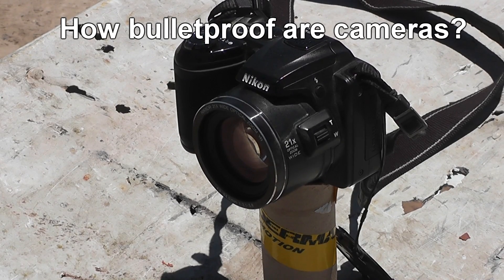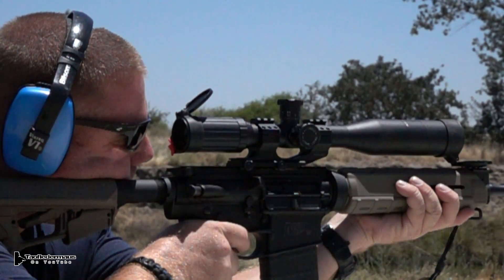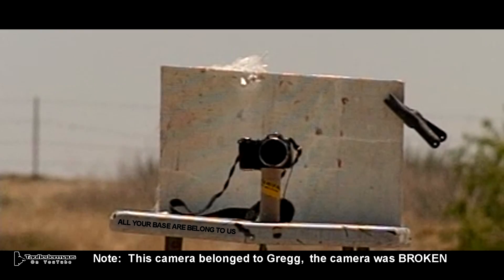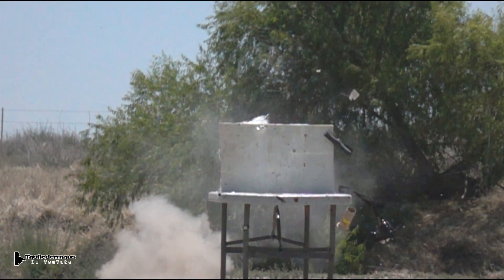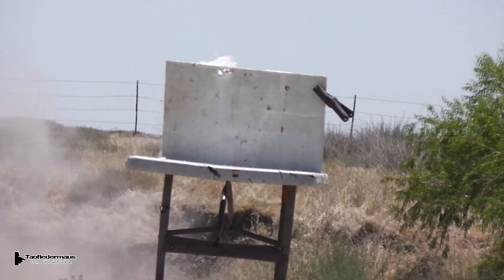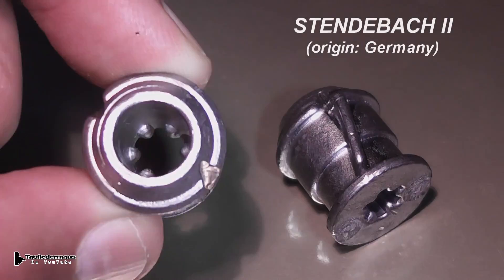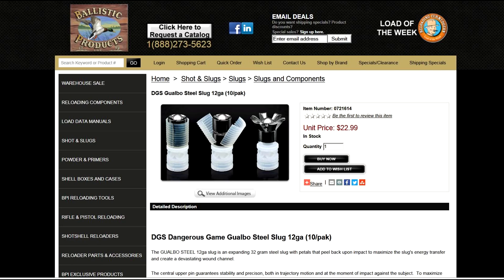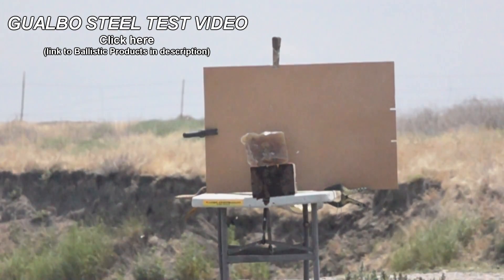How fast are audible RICOCHETS? - and we shoot a camera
We shoot Gregg's camera with his grocery store-bought M&P 10 double-shot assault rifle converted with a scope available online with an adapter to make it shoot faster. (do you know your memes?)

But seriously,   we had the fortune to hear the bullet whizzing away and saw it on camera.   We often hear these screaming bullets in our videos and they really sound menacing.   However,   the bullets are NOT travelling very fast,  they are just tumbling through the air very fast,    which is causing the noise.  I am able to get a speed estimation just be observing how far an object moves each camera frame.   A 22.lr bullet going 800 mph will travel  one foot per frame when filmed at 1200 frames per second.
 When the same bullet travels 1 inch per frame,  it is going 68mph.
The point being,  an audible ricochet is not travelling very fast,  but an INAUDIBLE ricochet - where the bullet hasn't lost much energy CAN travel a LONG ways.   It's the ones you don't hear that you need to worry about,  as they say.

Link to the Gualbo Steel slugs- Available now!